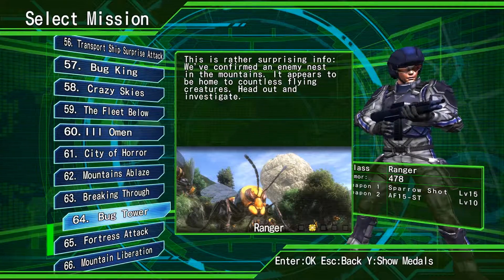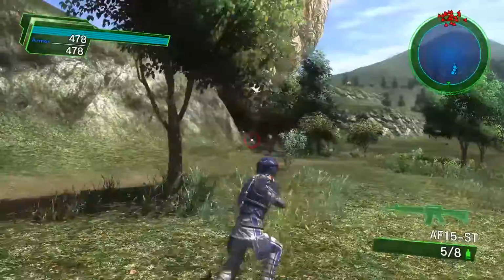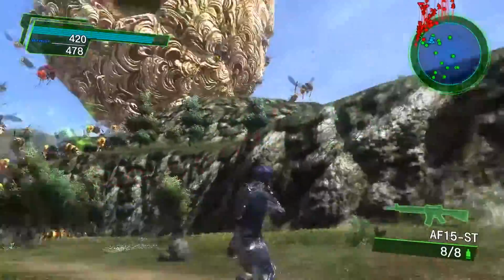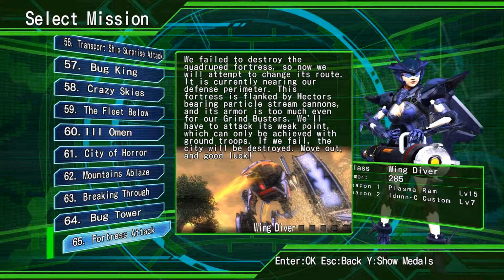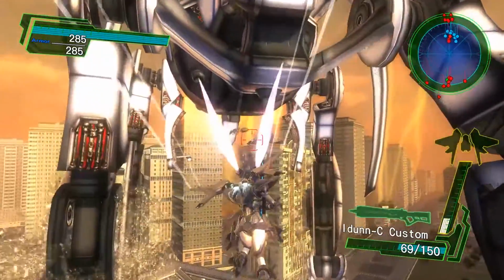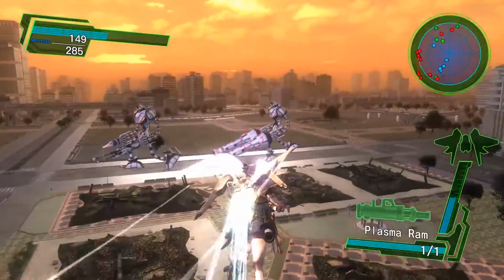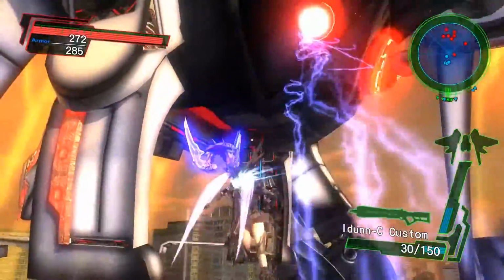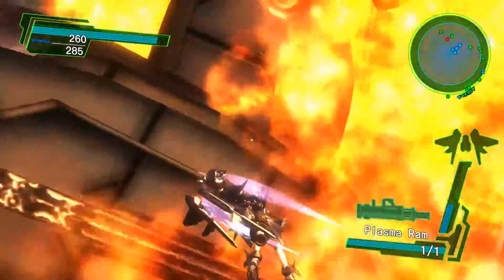EDF! EDF! EDF! (Earth Defense Force 4.1: The Shadow of New Despair) #37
EDF! EDF! EDF!

A third person wave based shooter, where you fight off hordes of giant insects and space aliens, blowing up the city along the way. All for the greater good! EDF! EDF! EDF!